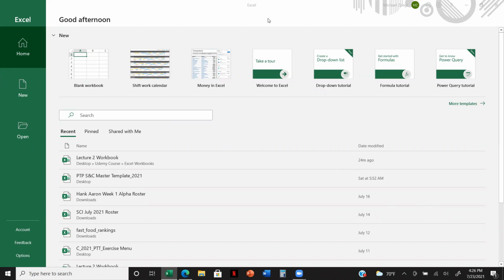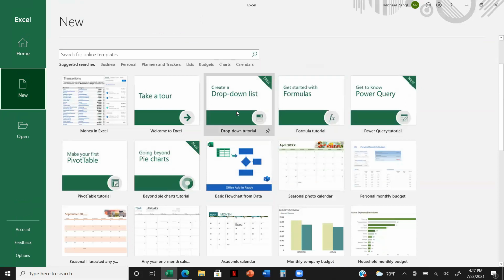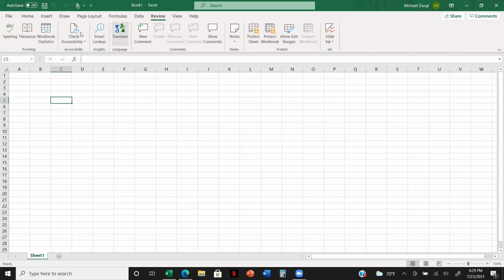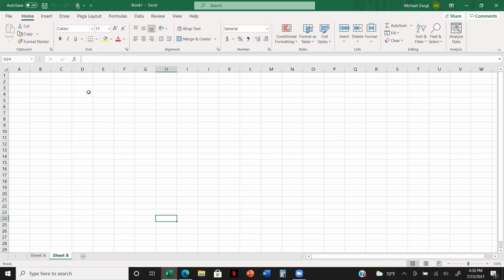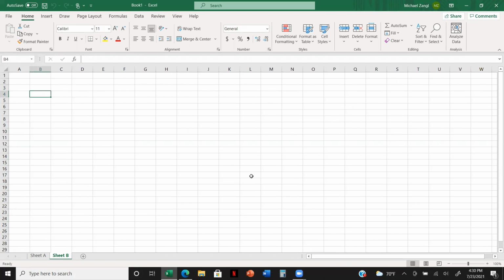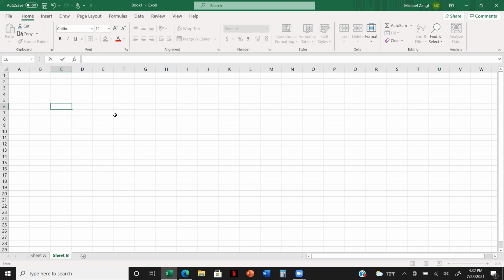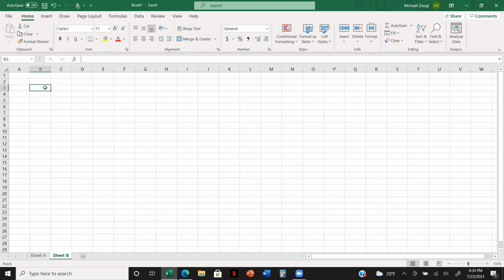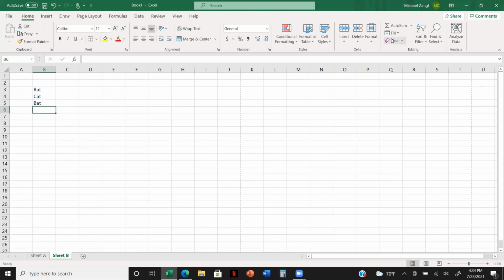Excel Layout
Learn the basic layout of Excel! Where tabs, ribbons, and groups are located, along with basic areas needed for proper Excel execution.